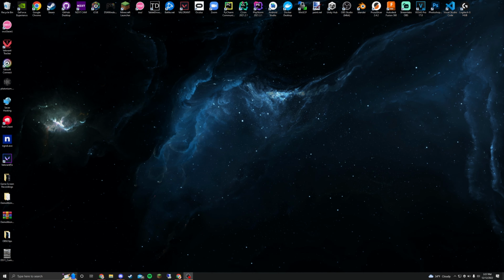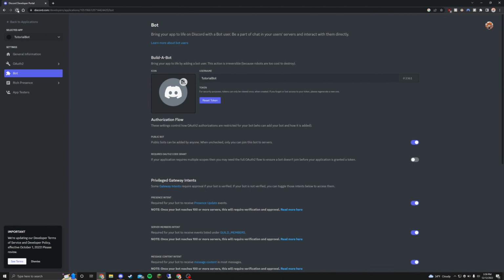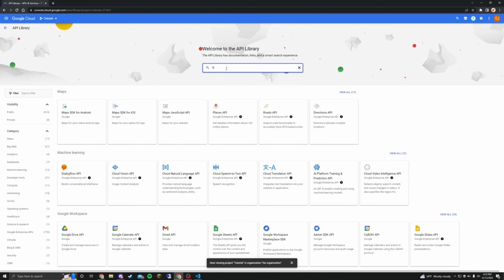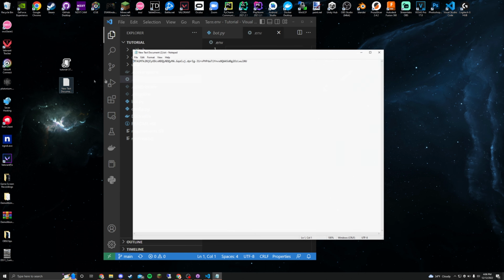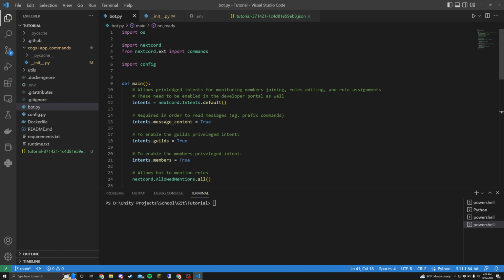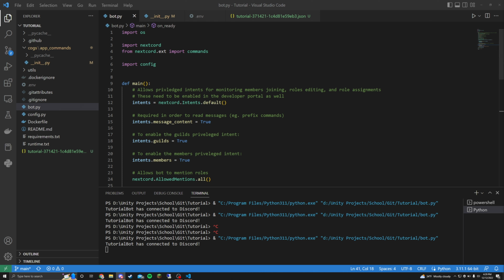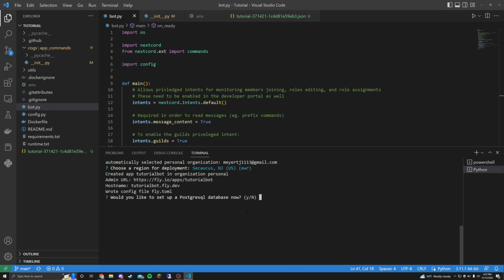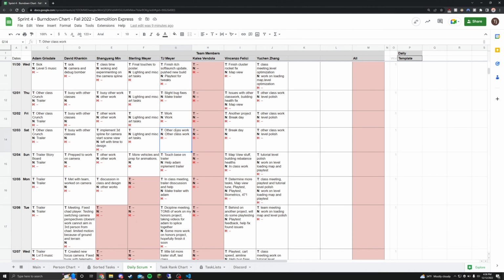MSU Game Dev Production Bot Setup